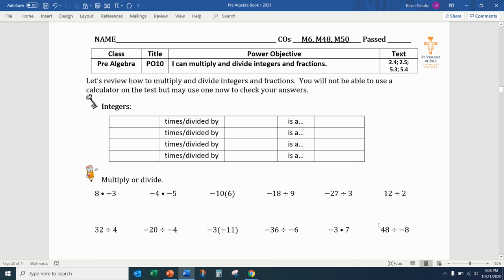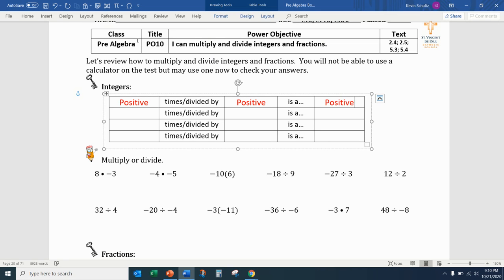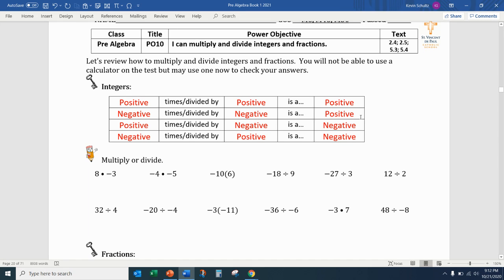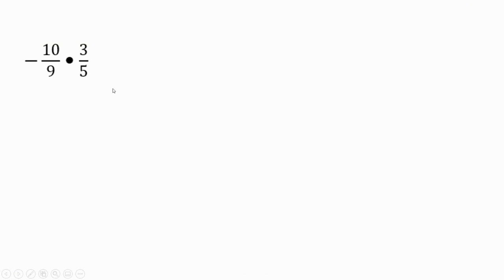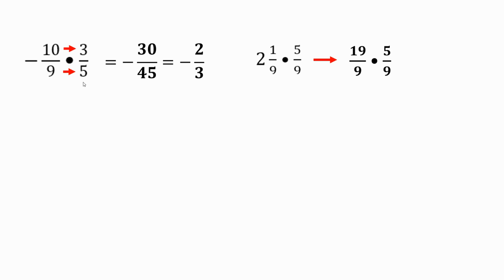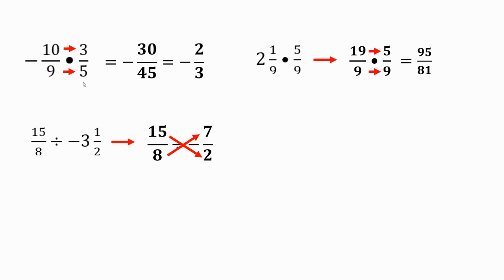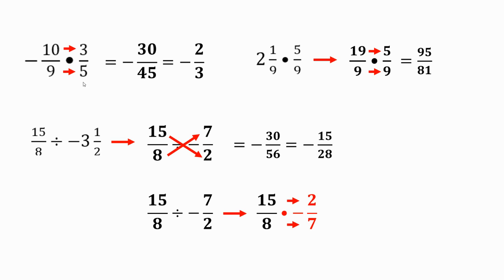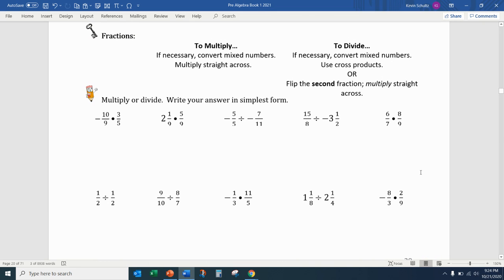7 Pre Algebra 10/22/20 PO10...Multiplying and Dividing Integers and Fractions